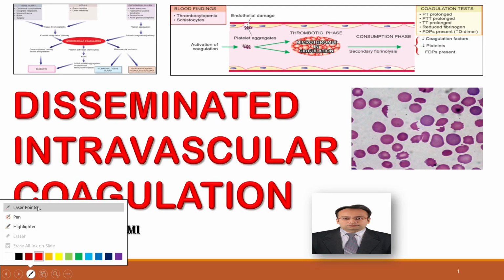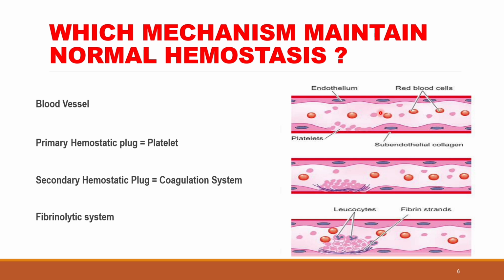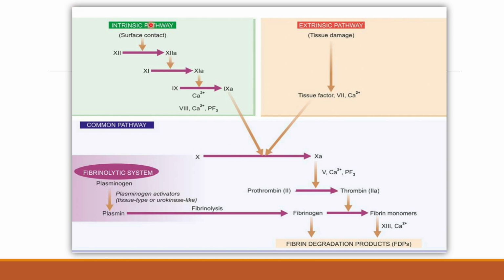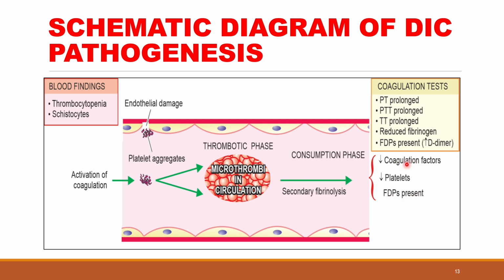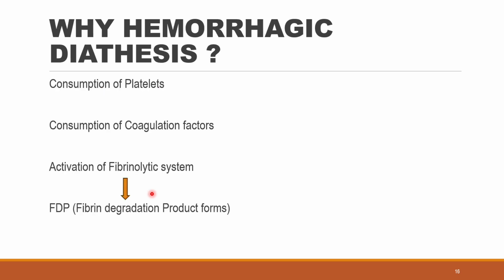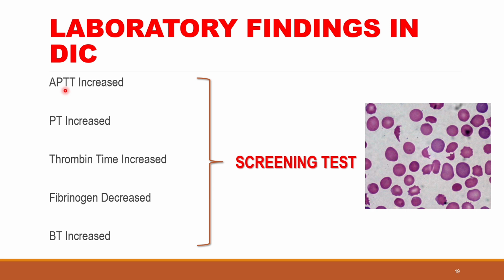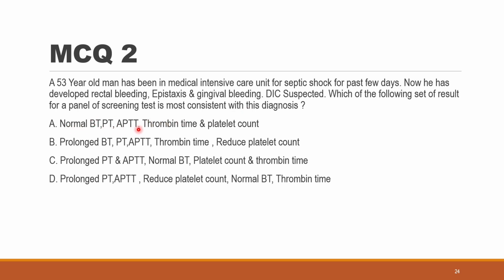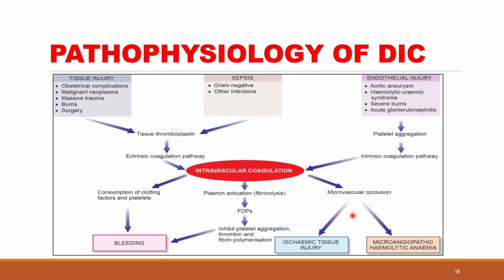Disseminated Intravascular Coagulation || DIC Etiopathogenesis ||Morphology || Laboratory Diagnosis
Hello Everyone, In this Video I will teach about DIC.

_Etiopathogenesis
_Pathophysiology
_Morphology
_Laboratory diagnosis
_MCQs